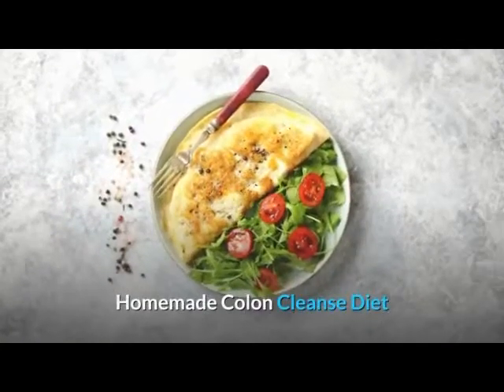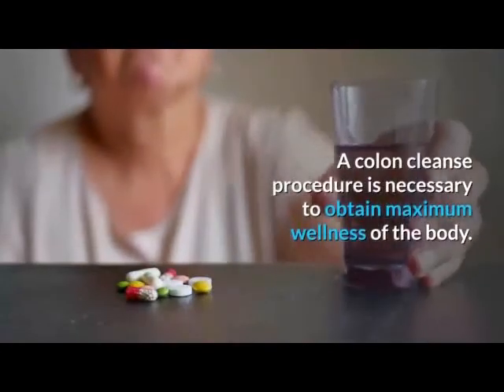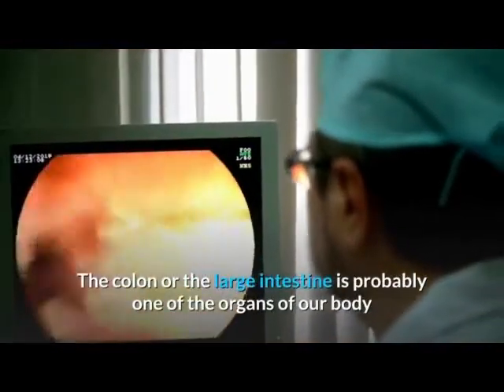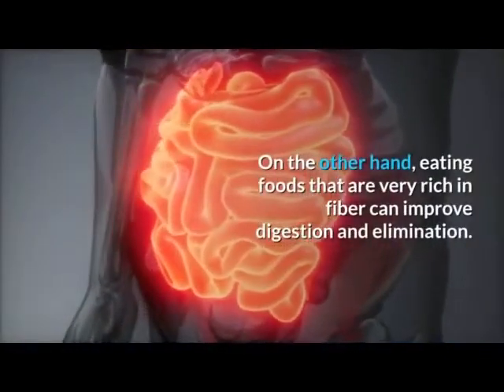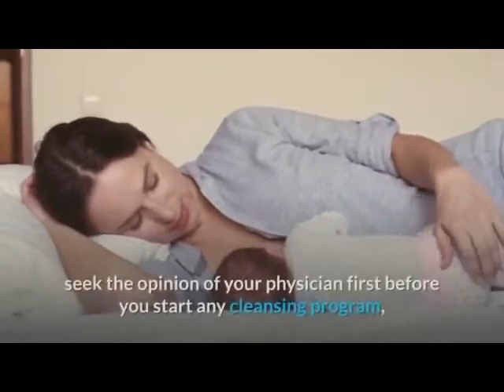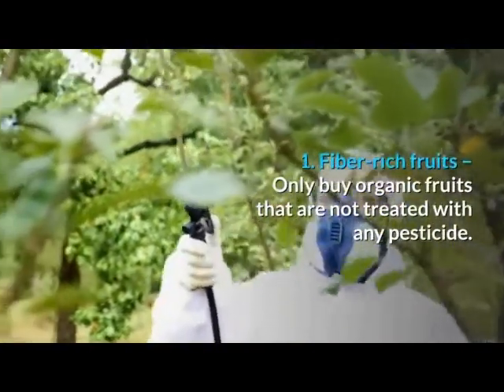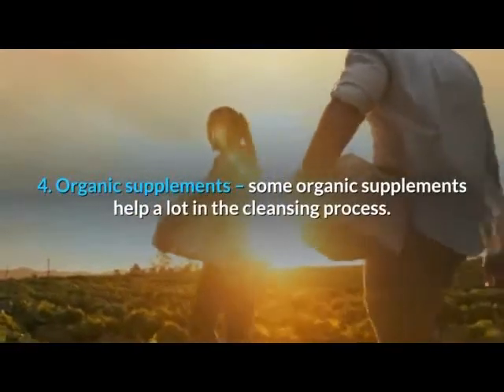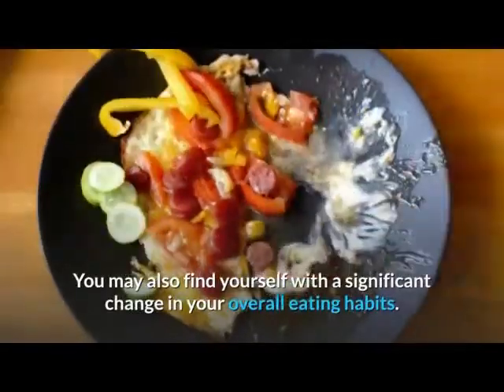Homemade Colon Cleanse Diet